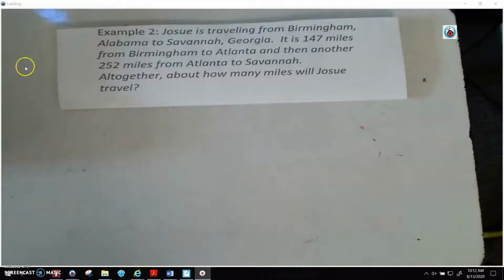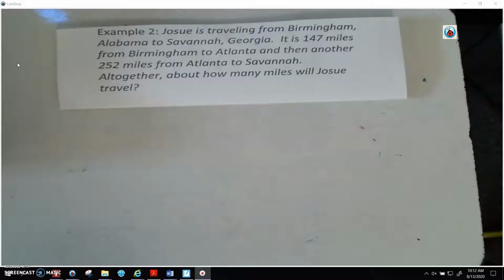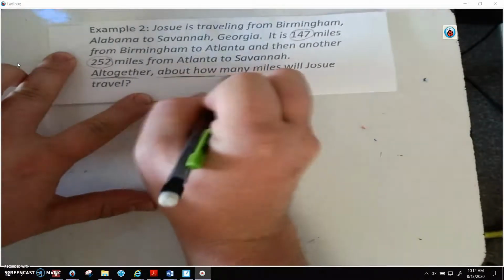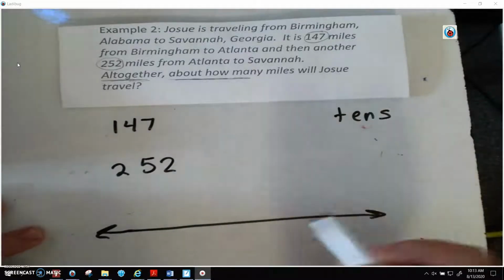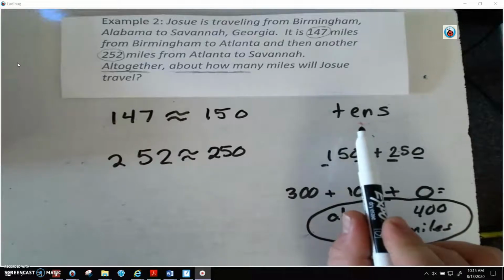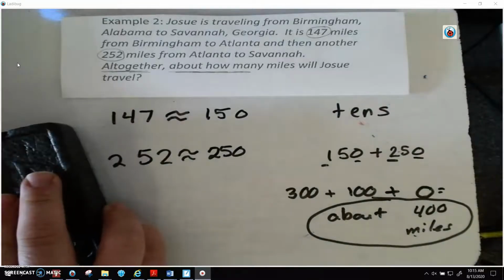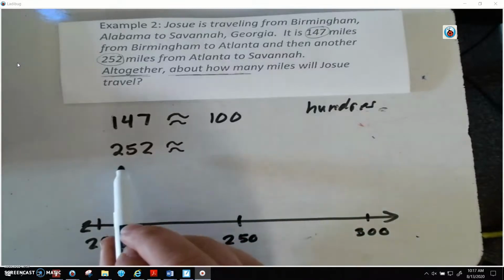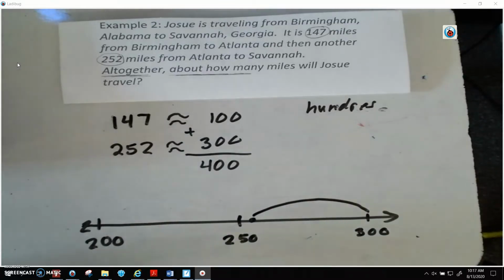10.NBT.1 Abstract Example 2